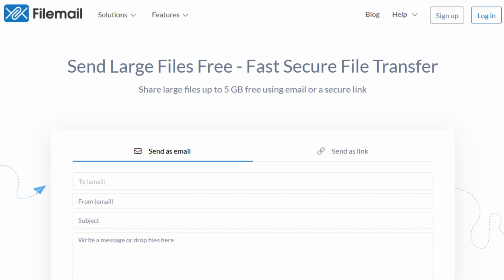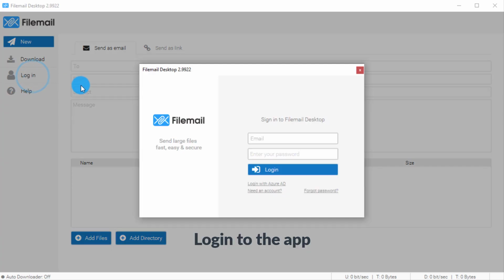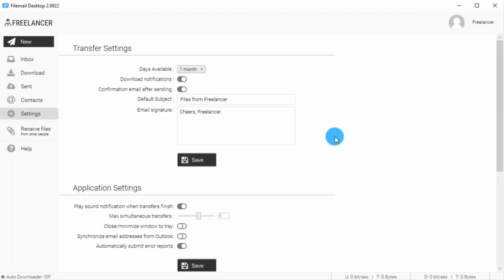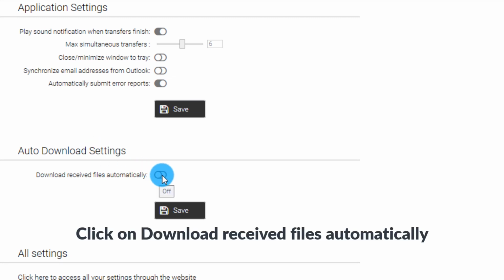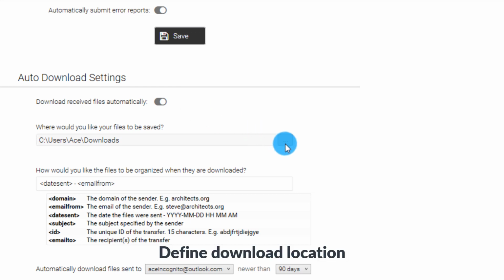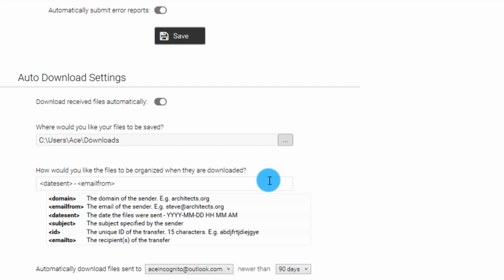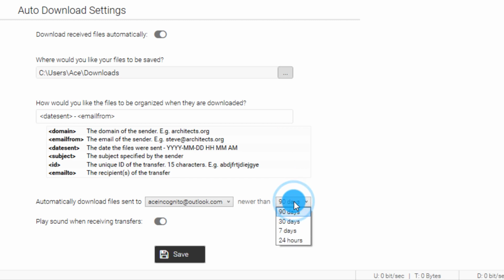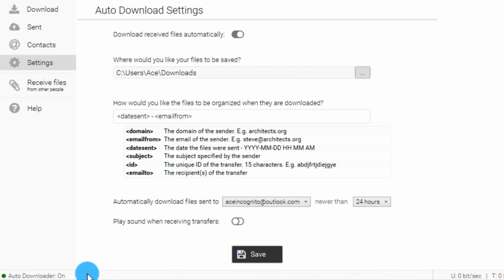How To Automatically Download Files Using Filemail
How to automatically download files.

In this video you’ll learn how to download files automatically, saving you considerable time.

The first thing you’ll need to do is install the desktop app, available for both Windows and Macs.

Start the app, and login using your Filemail credentials.

On the left side are various options for you to choose from.

Scroll down till you come to Auto Download Settings.

Click to enable auto download.

You will be presented with more granular settings now.

Define where you would like to save the files.

You can organize the automatically downloaded files by using various tags. I’ll leave that as is.

You can also define how recent a file you would like to download.

I’ll change this to 24 hours, as there are no old files in the account.

You can also have a sound played when you are receiving a transfer. I’ll leave that off.

You’ll see in the bottom-left corner that Auto-Downloader is on.